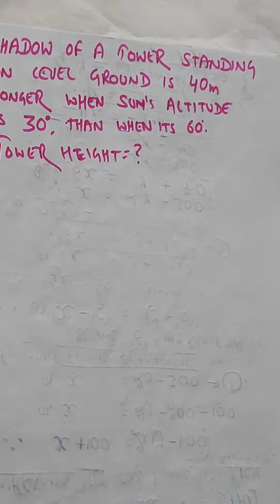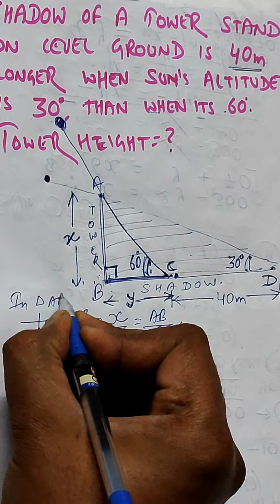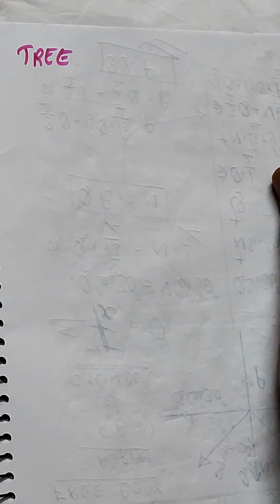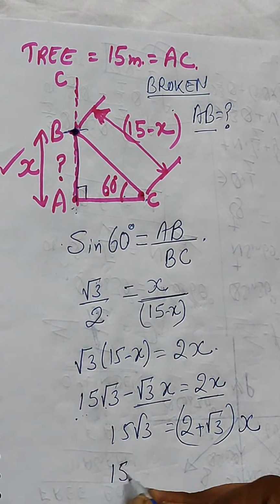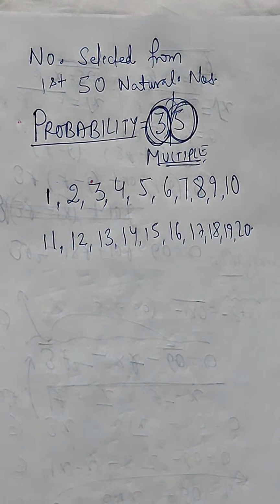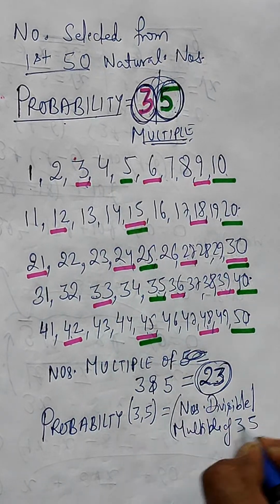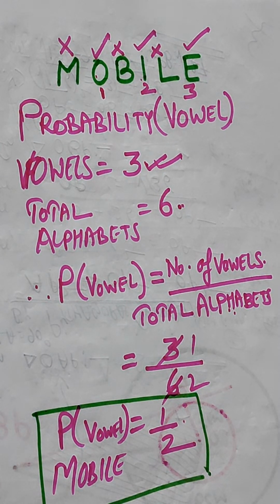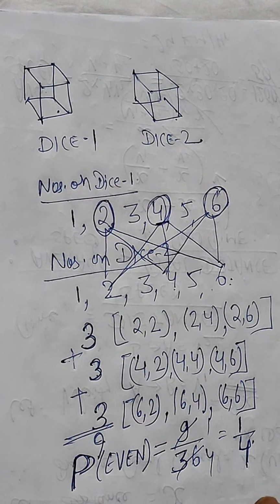🛰️ LIVE Session 🌠 (2+2) Trigonometry, HEIGHT & DISTANCE + Probability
Q. A Number is selected from first 15 natural numbers what is the probability that it is a multiple of 3 or 5 ?
Q. TWO DIFFERENT DICES ARE ROLE TOGETHER THE PROBABILITY OF GETTING AN EVEN NUMBER ON BOTH THE DICE IS ?

Q. THE SHADOW OF A TOWER STANDING ON A LEVEL GROUND IS FOUND TO BE 40 M LONG WHEN SUNS ALTITUDE IS 30 DEGREE THEN WHEN IT WAS 60 DEGREE FIND THE HEIGHT OF THE TOWER ?

Q. Vertically straight tree 15 M height is broken by the wind in such a way that it's top just touches the ground and makes an angle of 60 degree with the ground. At what height from the ground did the tree break ?

Learn
learning
study
school
competition
knowledge
technology
technique
trick
idea
concept
style
class
Theorem
Law
answer
Coach
Coaching
Teaching
Teacher
Master
Gyan
Guru
Question